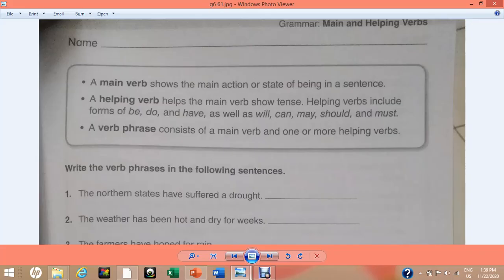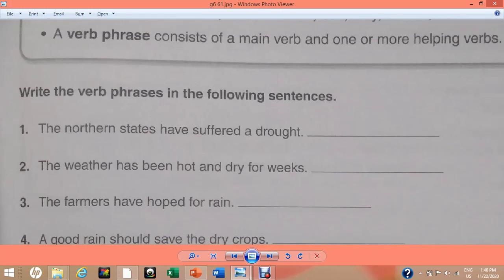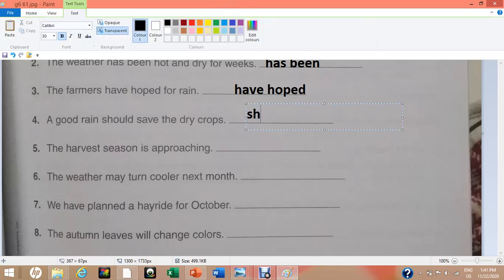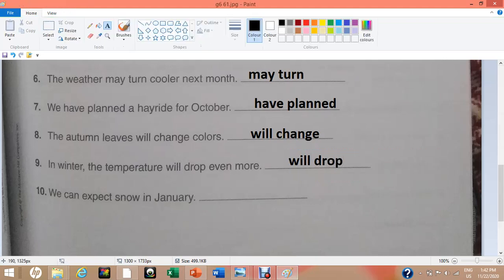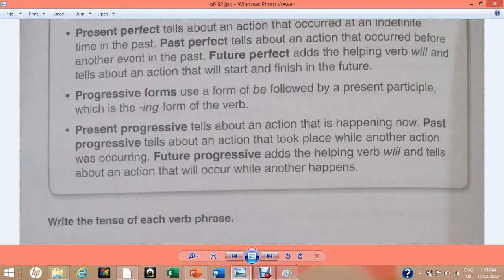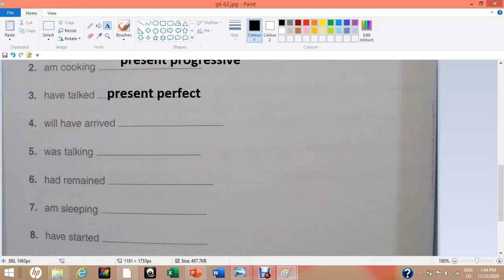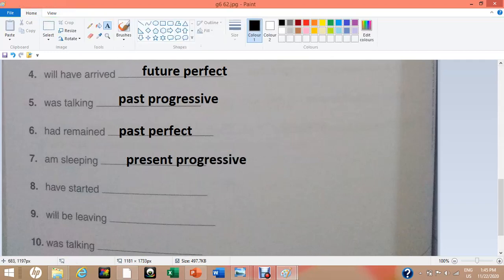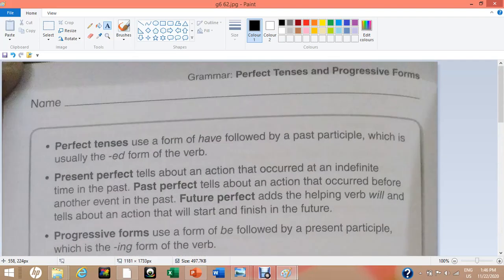Grade 6 English Grammar Main and Helping Verbs page 61, Perfect Tenses and Progressive Forms